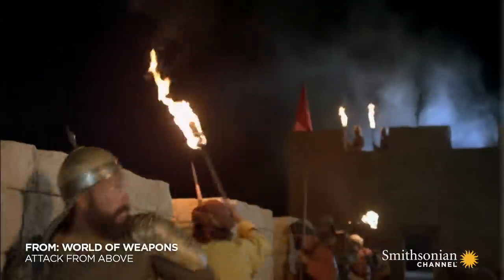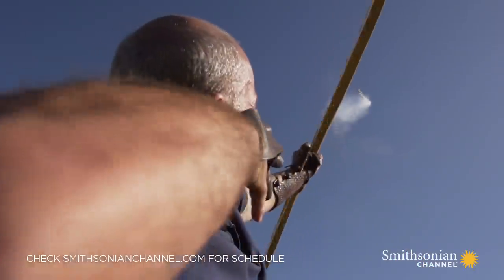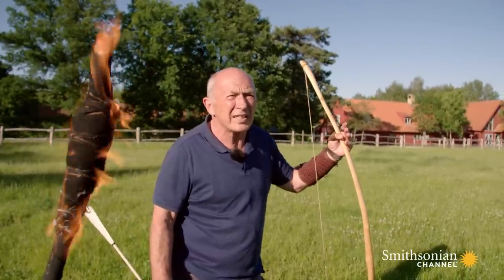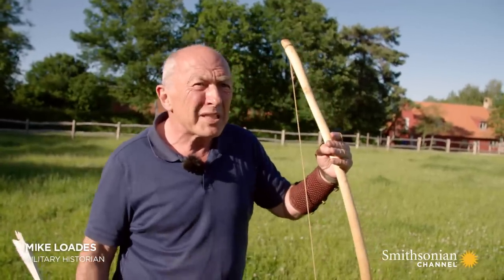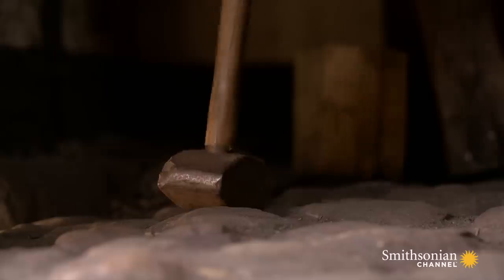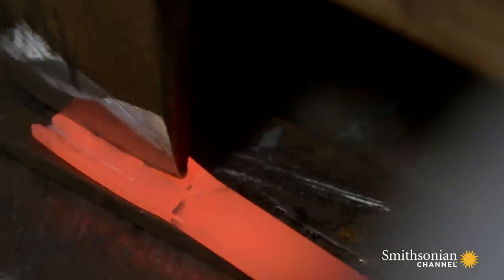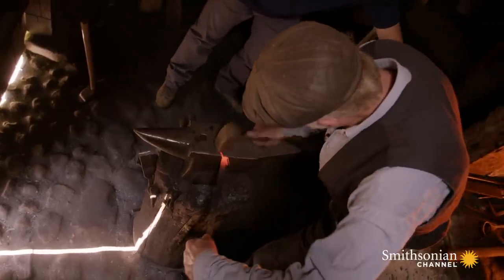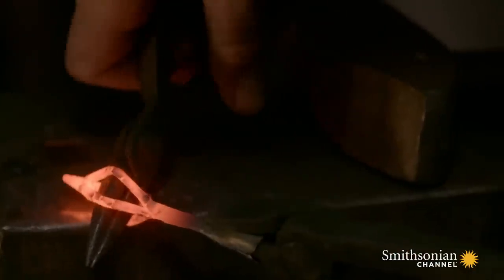How Medieval Archers Rained Fire Down on their Enemies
We think of weapons that rain fire from the sky as a modern invention. But the fact is that medieval armies routinely delivered this terror, through the use of incendiary, or fiery, arrows.